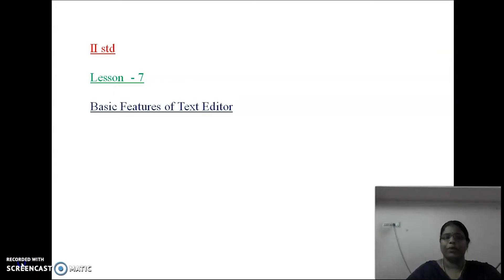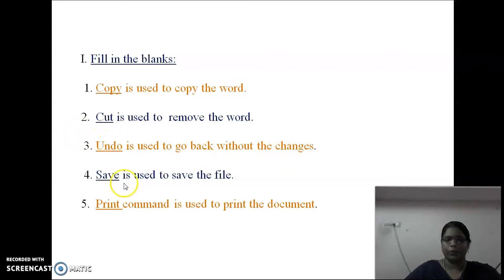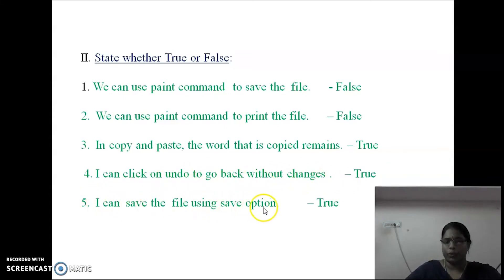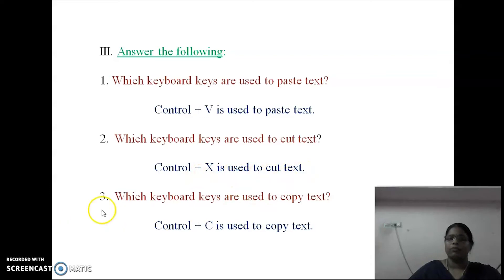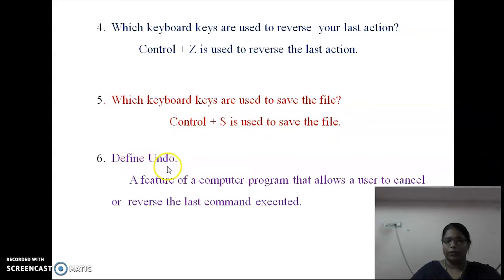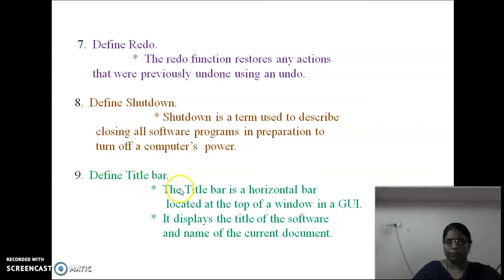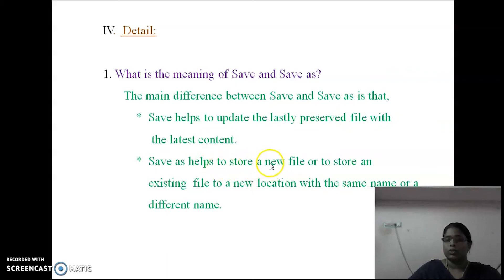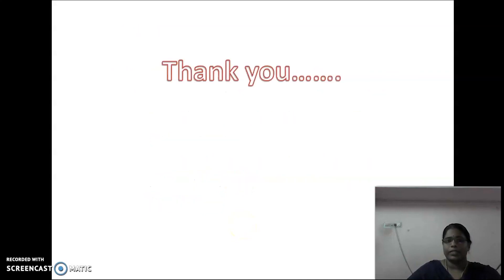II Standard Computer - Lesson 7 - Basic Features of Text Editor. (Qns and Ans)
II Standard

Computer

Lesson - 7 -  Basic Features of Text Editor. ( Qns and Ans )